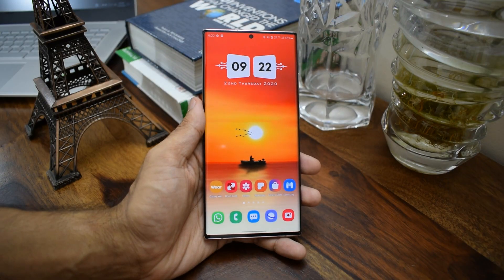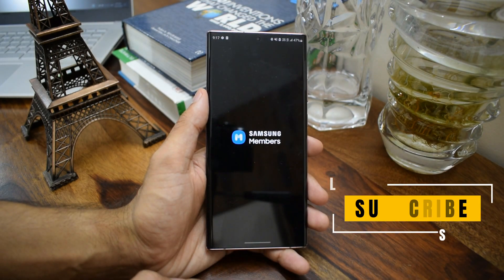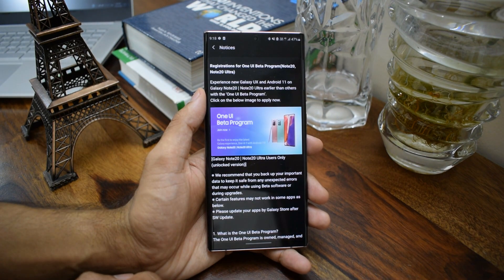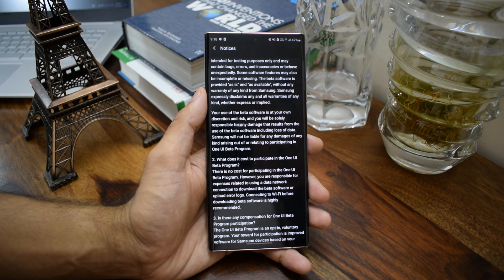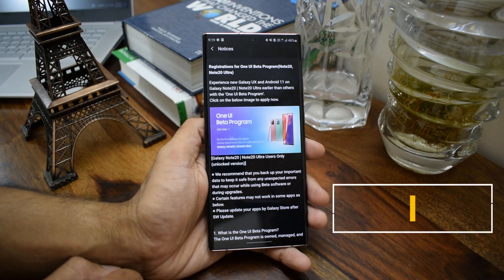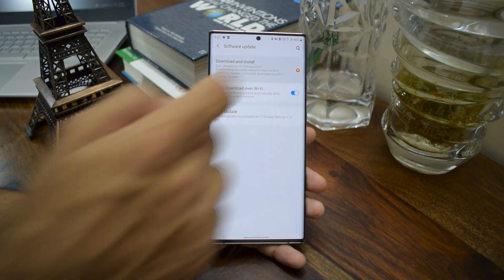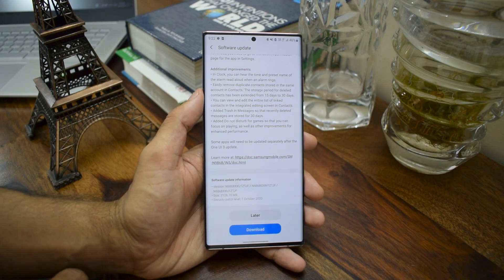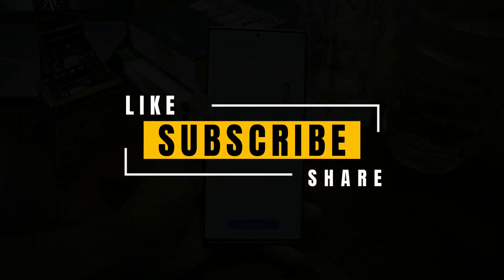ONE UI 3.0 Android 11 Beta version available for Galaxy Note 20/20 ULTRA- How to Register?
Registration is open for the Beta version of One UI 3.0 based on Android version 11 for Samsung Galaxy Note 20 as well as Note 20 Ultra . You can enroll yourself in to this beta program to test this major upgrade which will be officially released in few weeks.

Best widgets
KWGT widgets